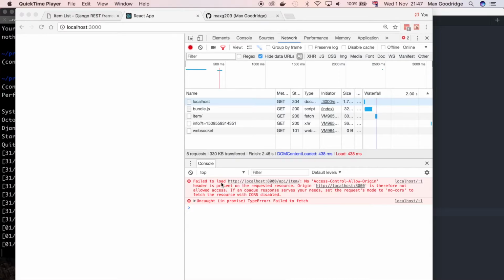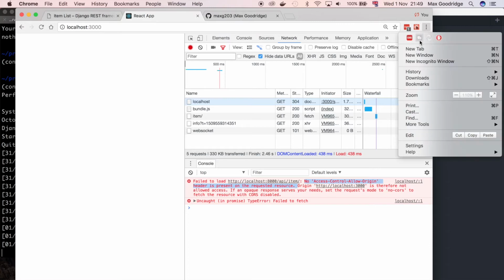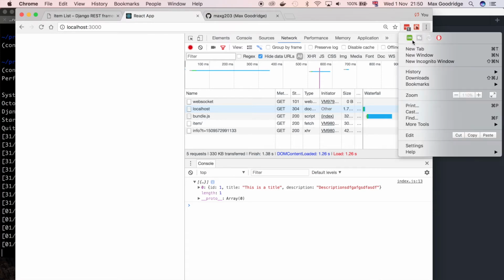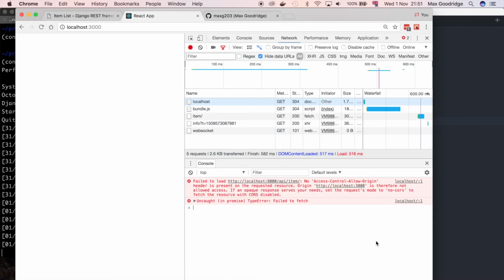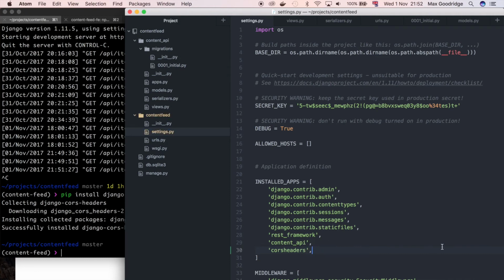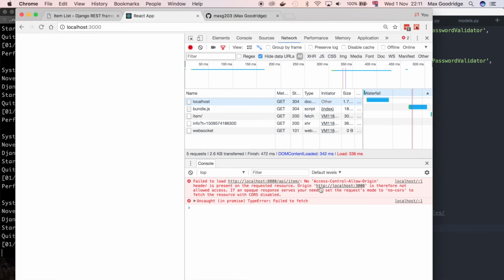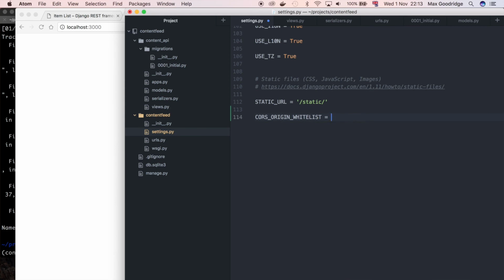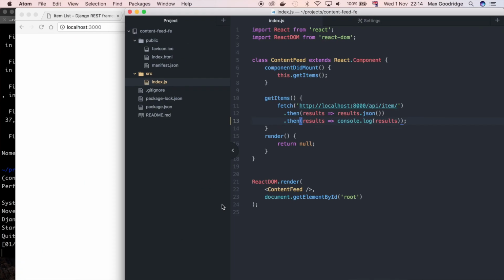How to Fix CORS Issue with Django Rest Framework (Content Feed) | Part 5